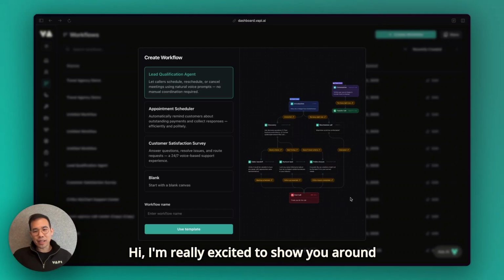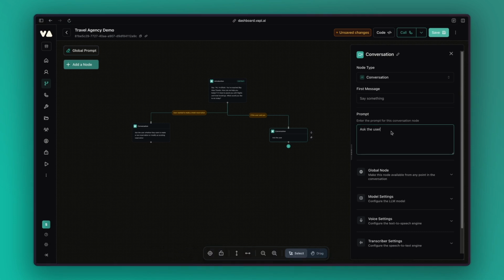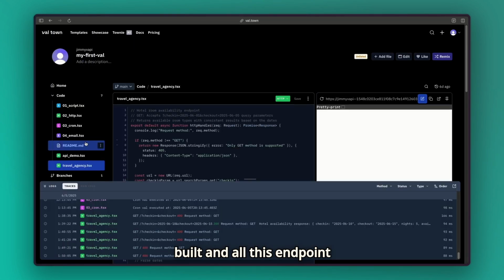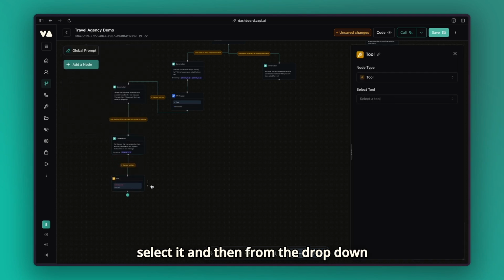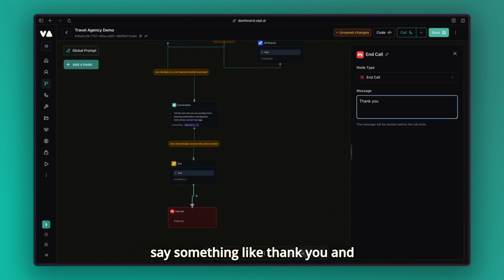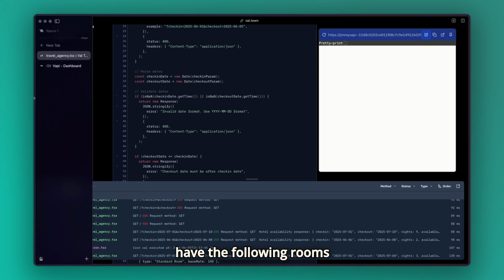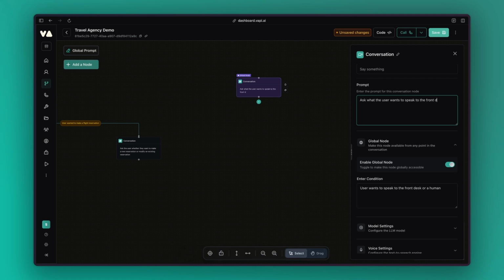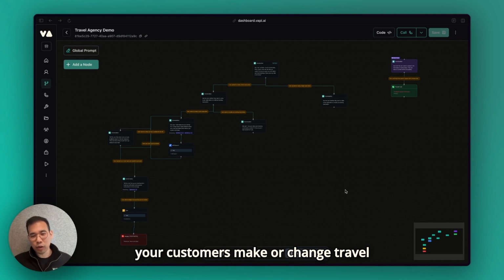How to make a customer support voice agent for travel website